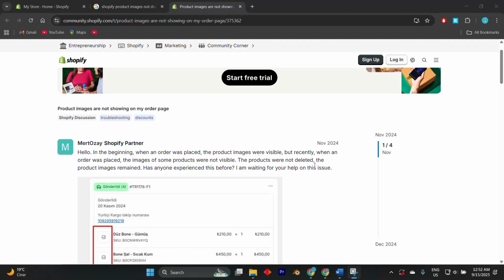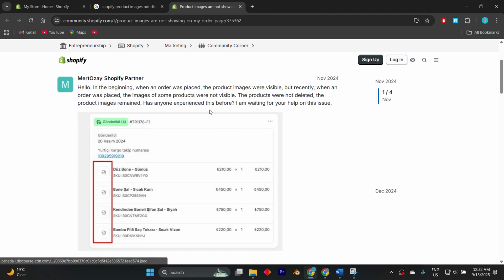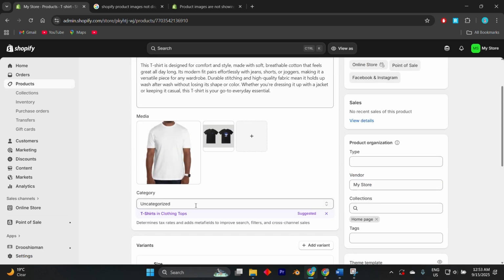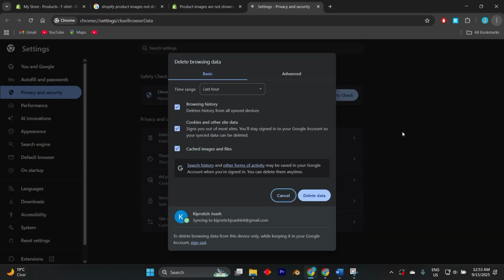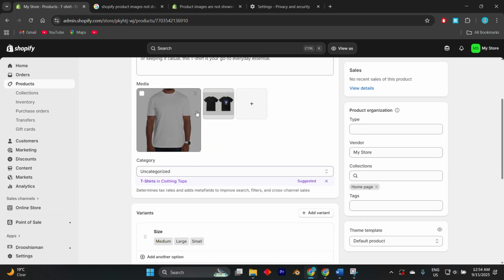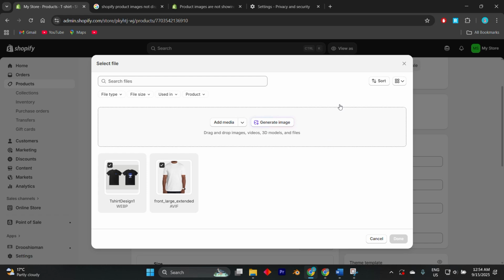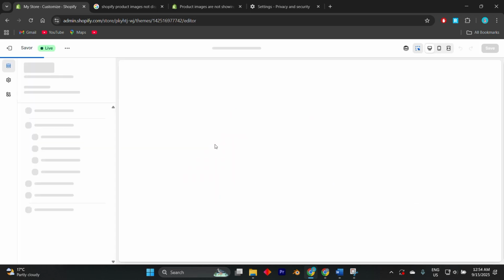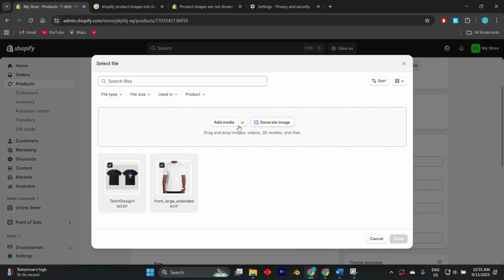How to Fix Shopify Product Images Not Displaying – Full Guide 2025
Are your Shopify product images not showing on your store? This full 2025 guide provides step-by-step solutions to fix missing or broken product images, ensuring your products display properly and attract more customers.